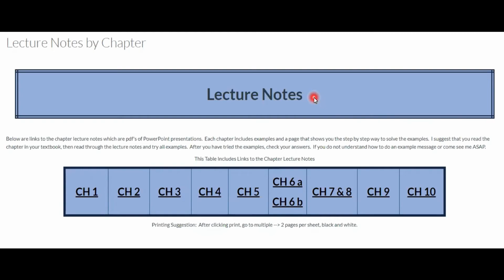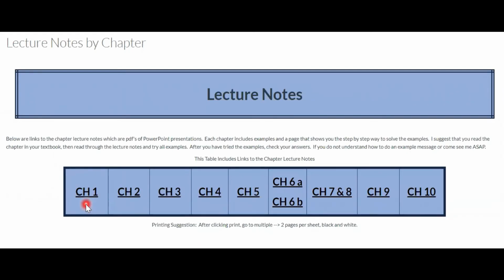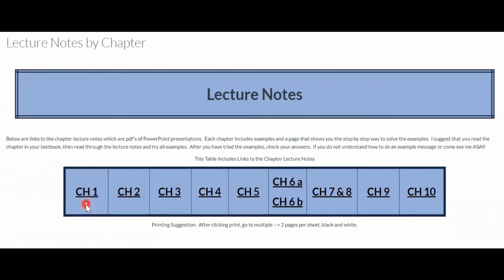Canvas Lecture Notes Page for General Chemistry I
A brief overview of the lecture notes page for General Chemistry I